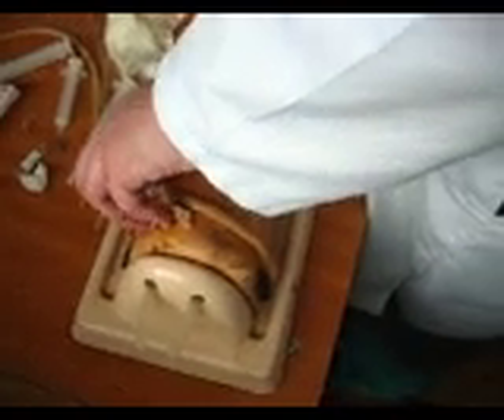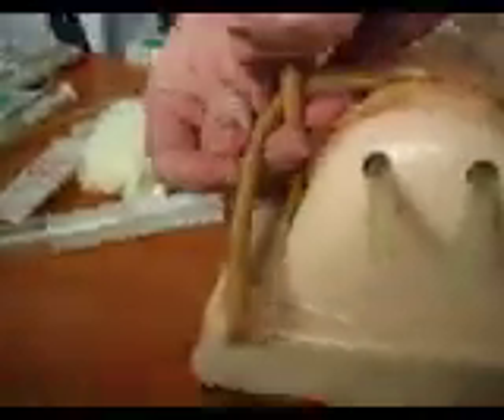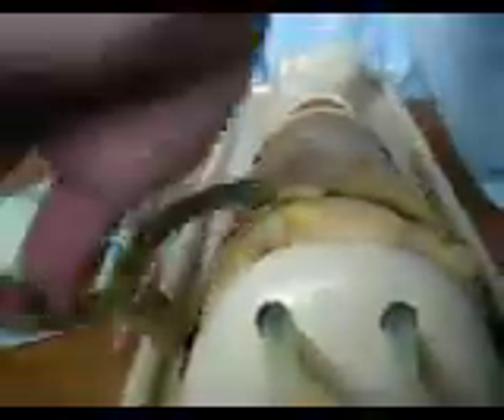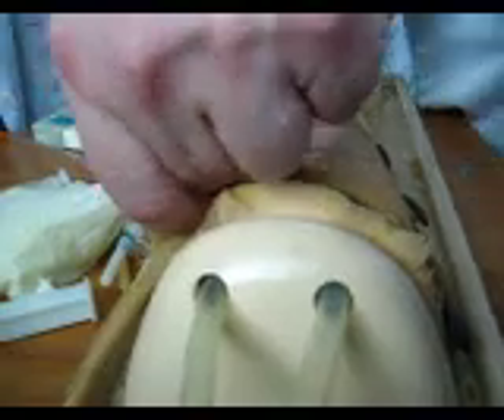Nikitin - Injection - 08 (Intravenous)